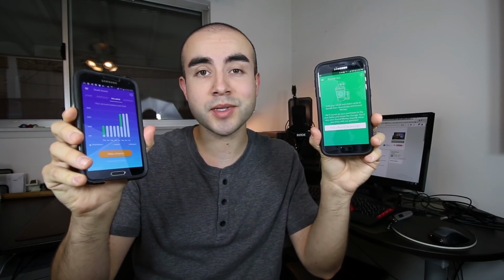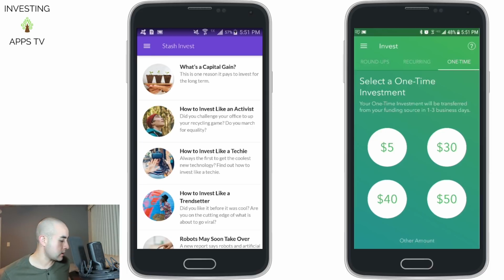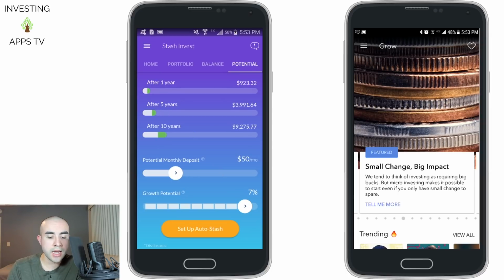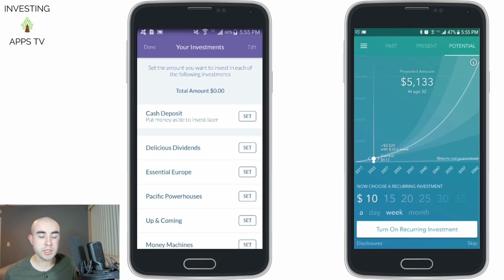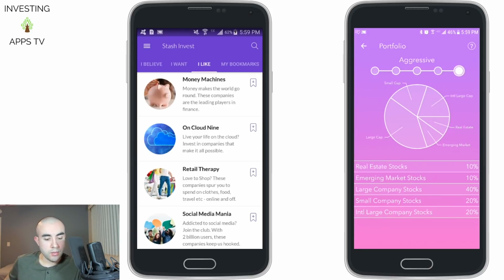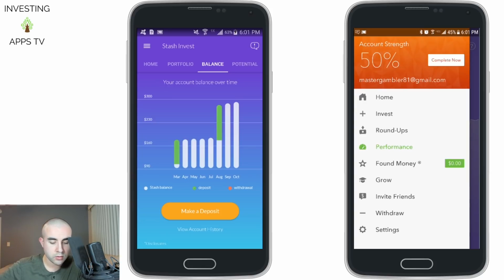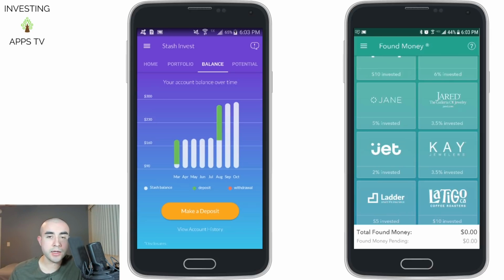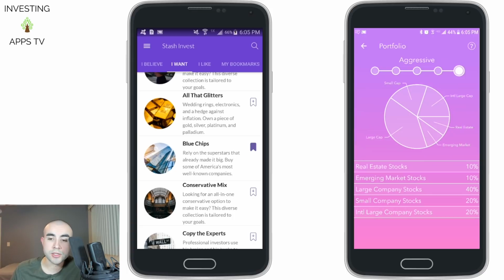Stash Vs Acorns App | Is the Stash or Acorns App Better for Investing?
In today's Stash vs Acorns app video, I compare the pros and cons of each app, explain their unique advantages, and discuss what makes them two of the best investing apps for beginners.   🔽🔽🔽

About this video:
In this video, Erik from Everyday Investing (formerly Investing Apps TV) compares the Stash vs Acorns app and discusses the similarities and differences of the two popular investing apps for beginners.

If you have any questions about either the Stash or Acorns app feel free to drop me a comment below and I will do my best to answer it as soon as possible!